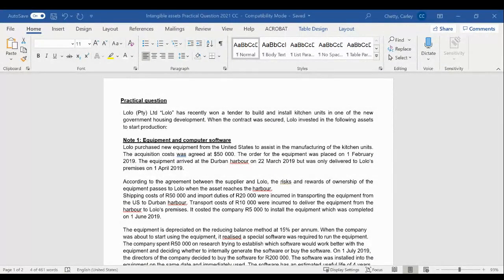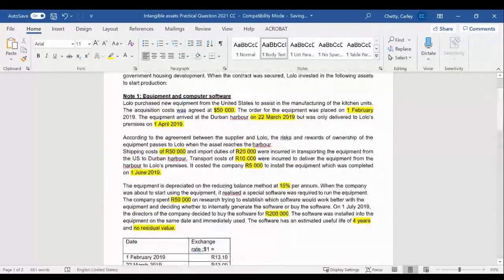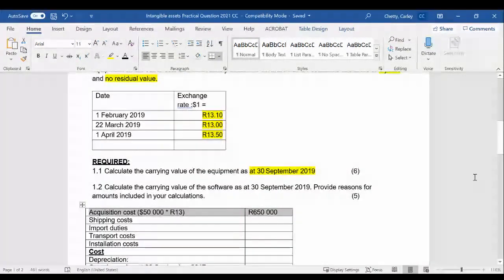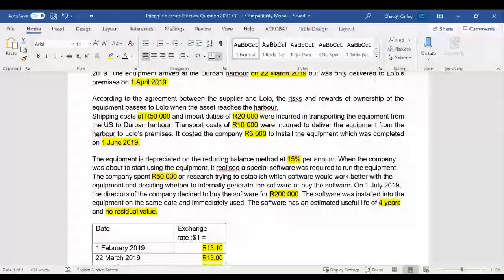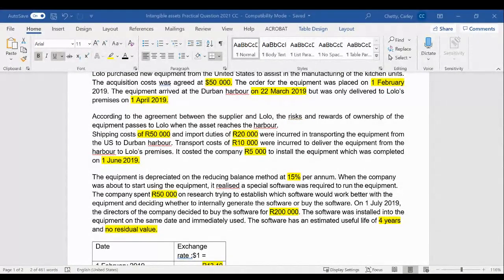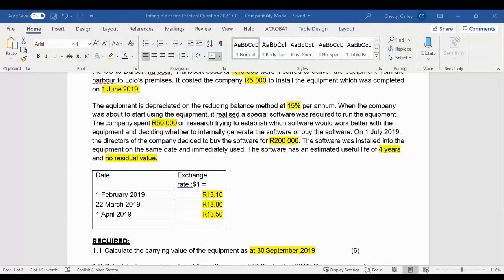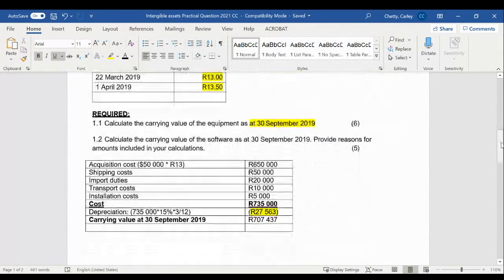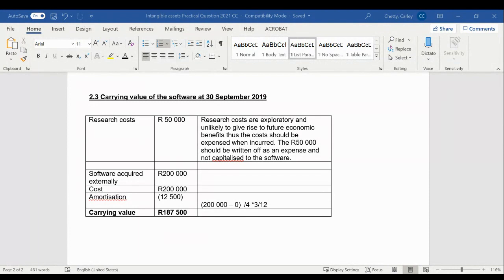Intangible assets practical